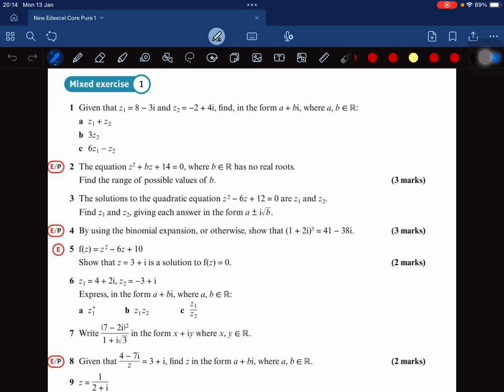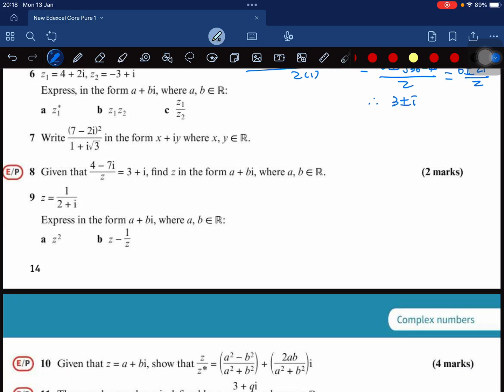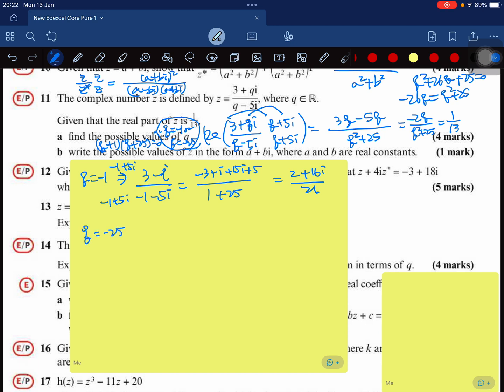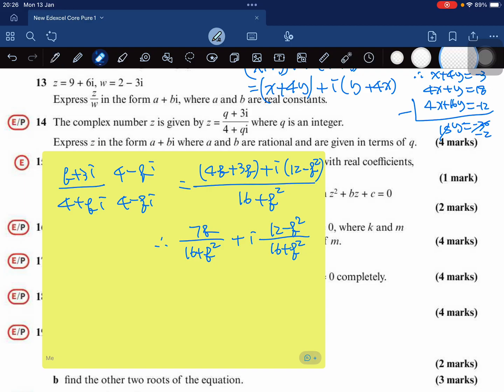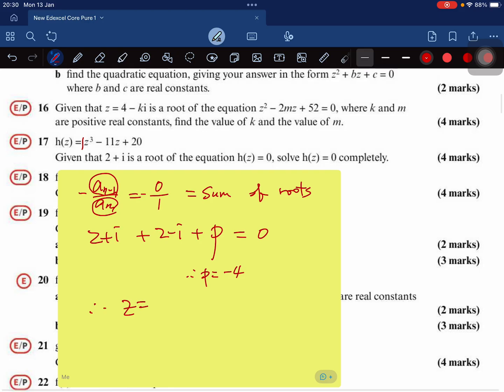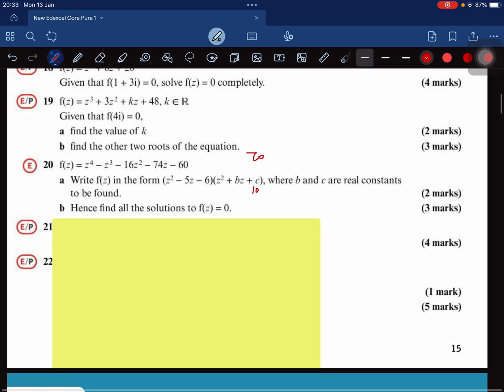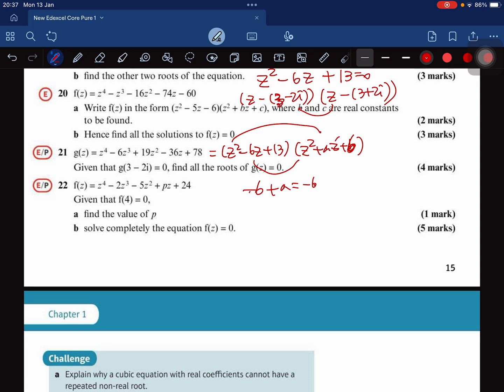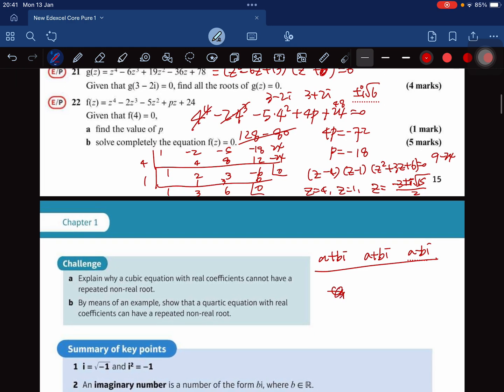Complex numbers [a-level further maths] edexcel core pure 1 ch1 mixed exercise